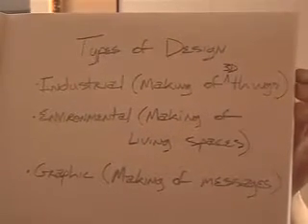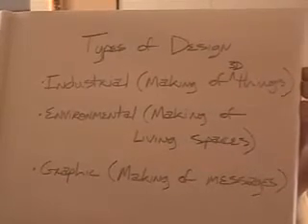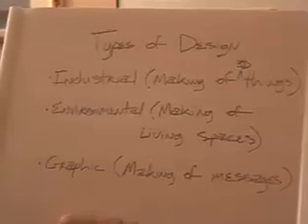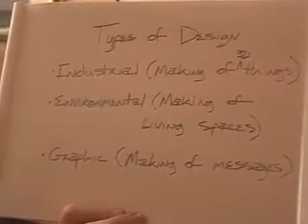Visual Communications - Design vs Art and the Types of Design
My opinion about the difference between design and art. Also, the fields of design are broken out.